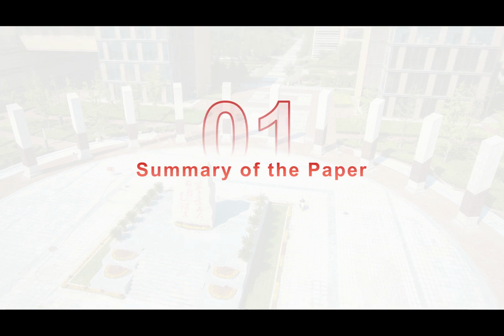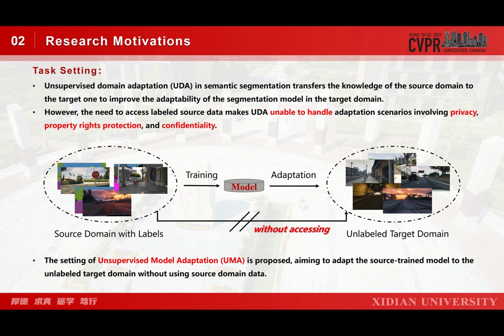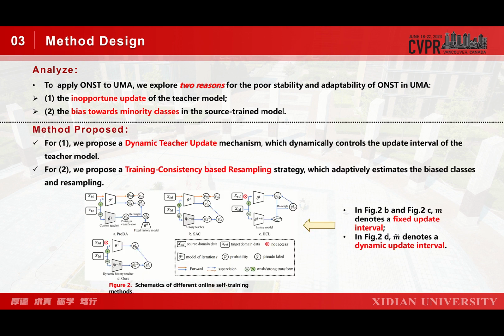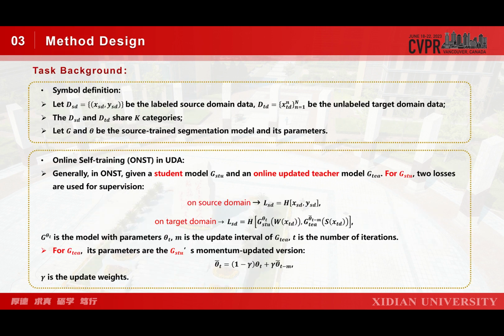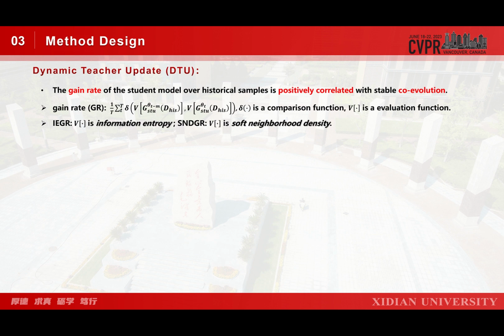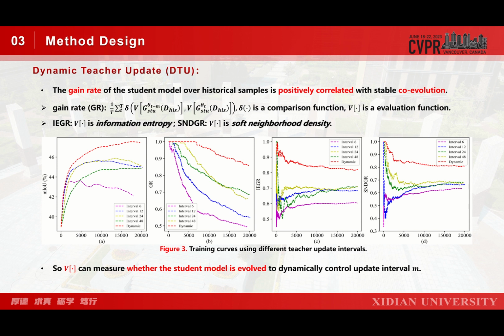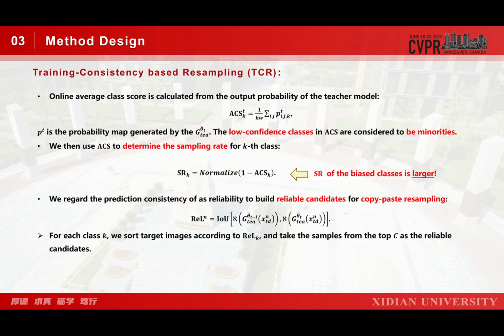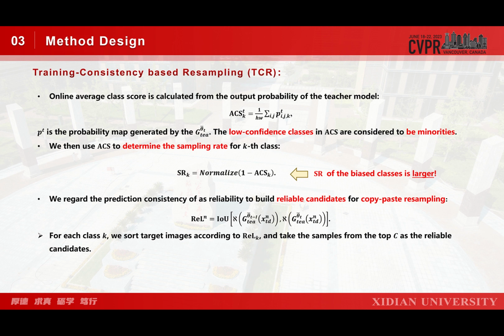Improve Online Self-Training for Model Adaptation in Semantic Segmentation